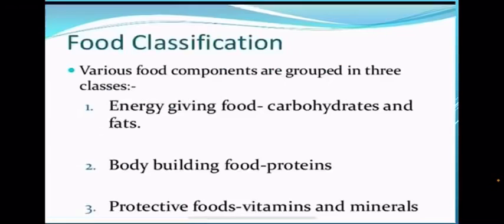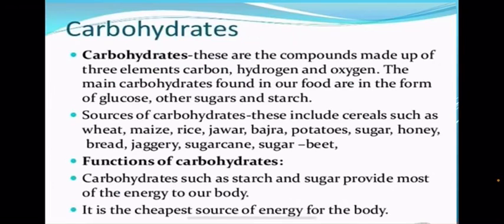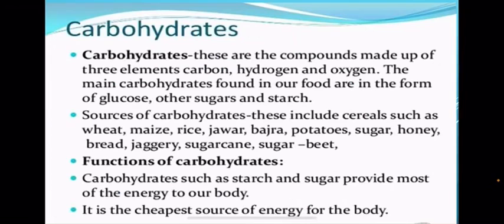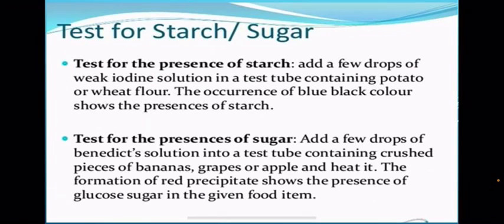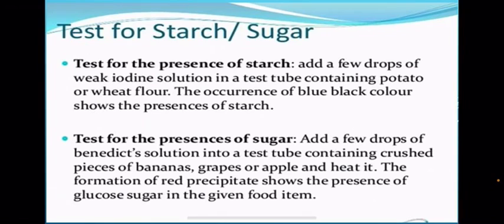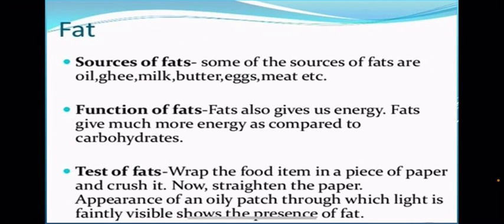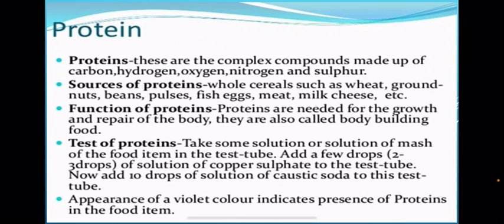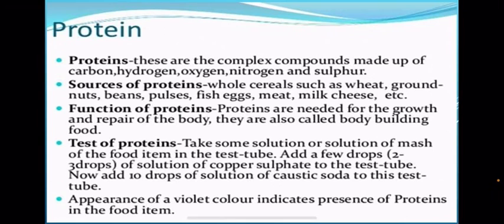Ch-2 components of food science class 6